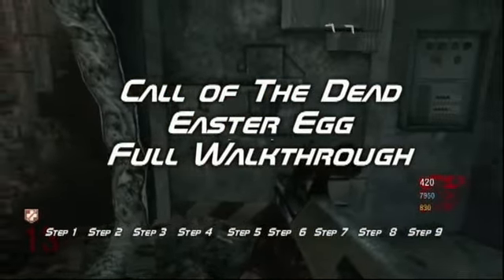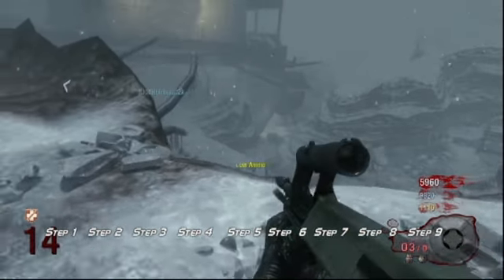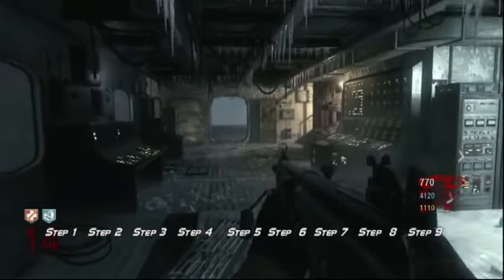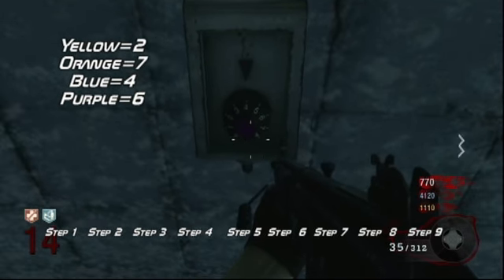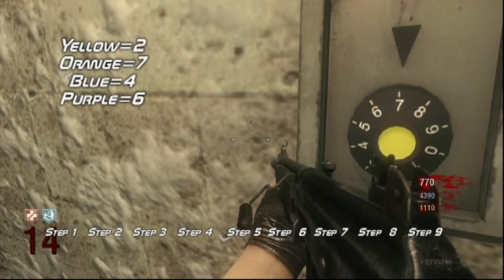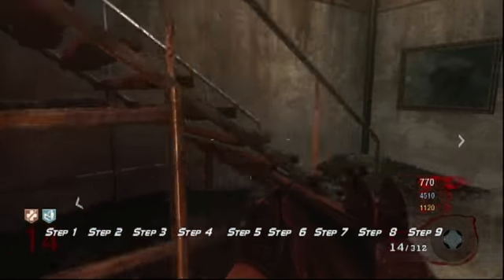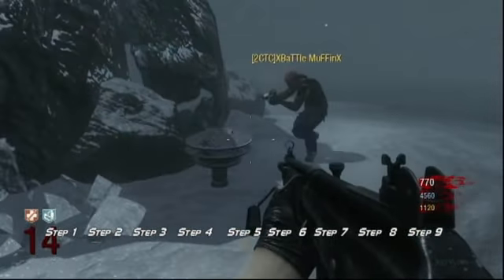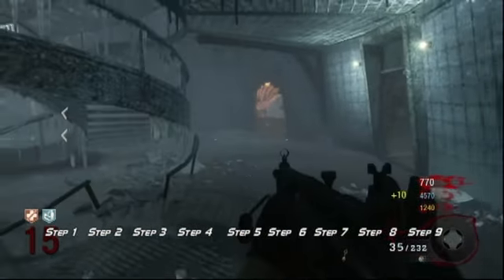Black Ops Call of The Dead Easter Egg Tutorial All Steps for Co-op & Solo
This is the complete guide to the Call of the dead Easter Egg for both Co-op and Solo.  It will get you the Stand-In Achivement for Solo and the Ensemble Cast Achivement for Co-op.

The commentary on this video is a little loud, so remember to turn down your speakers.